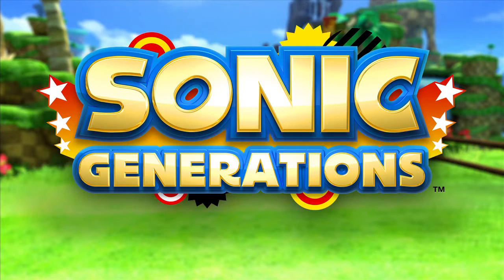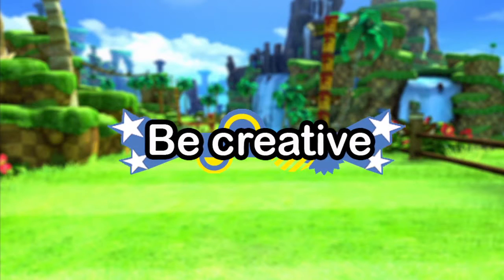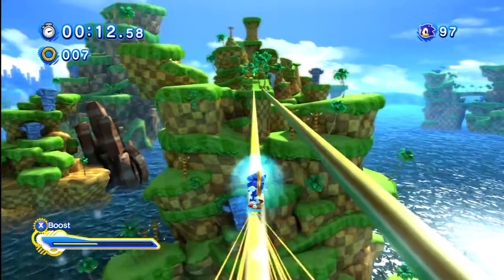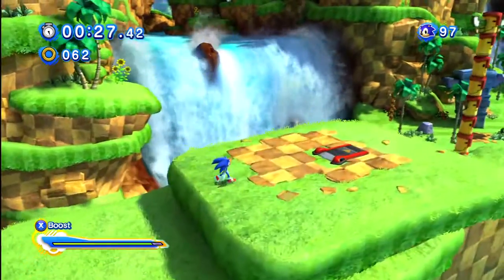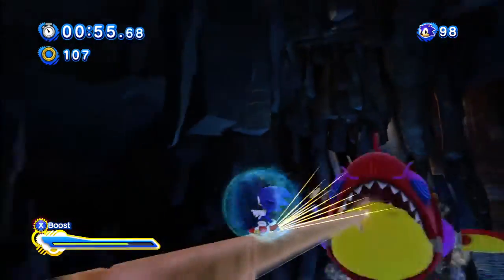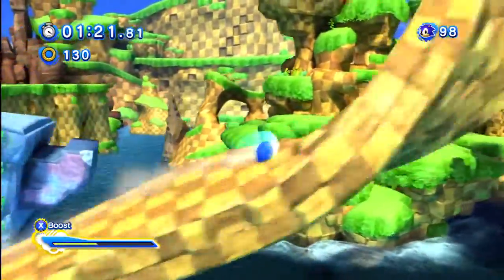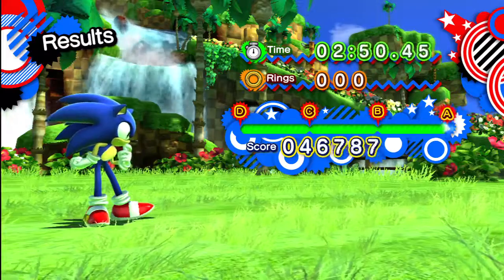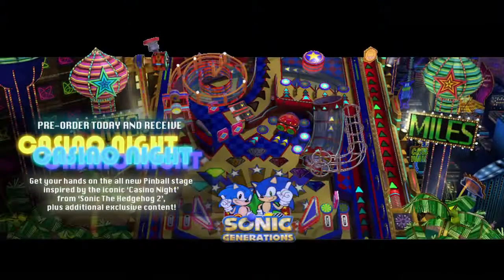Sonic Generations Demo Speed Run Contest - Walkthrough (PS3 Xbox 360)